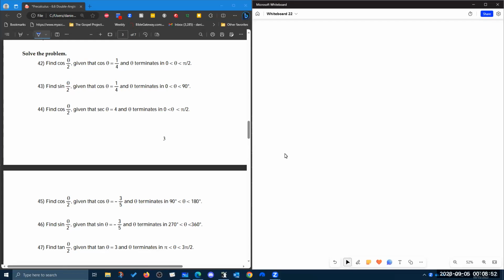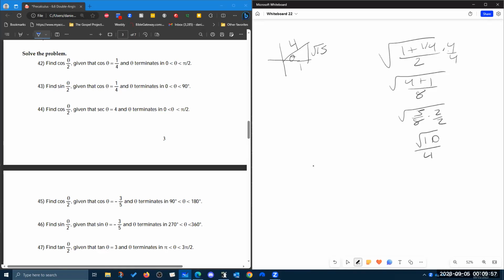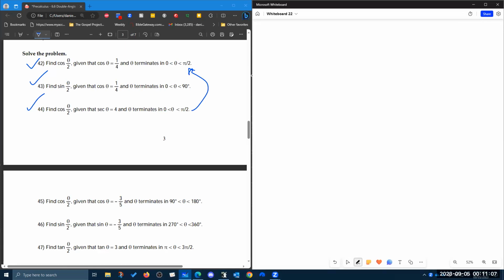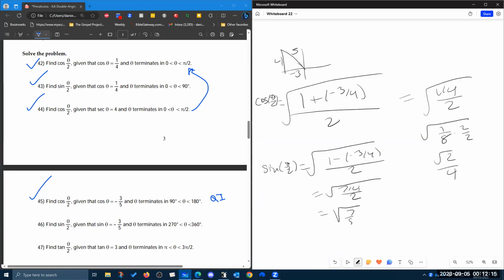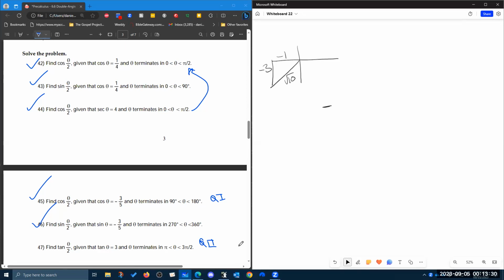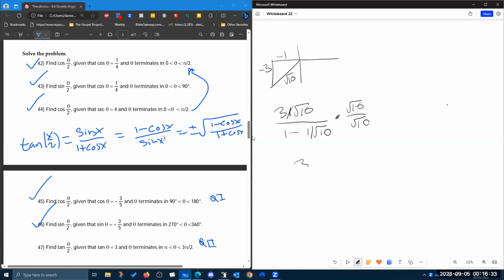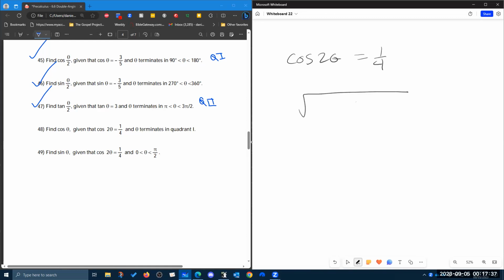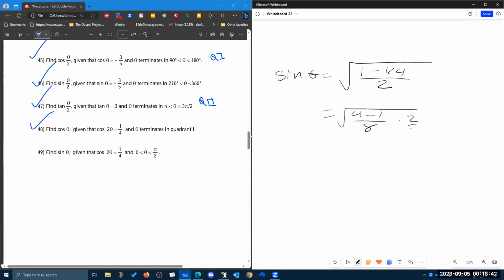6.6 Half-Angle Identities (Part 3)